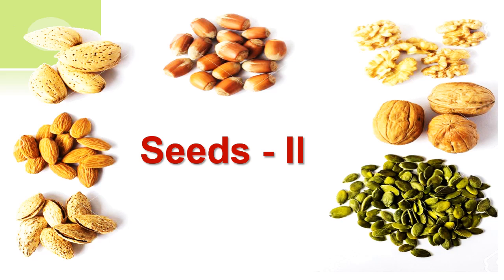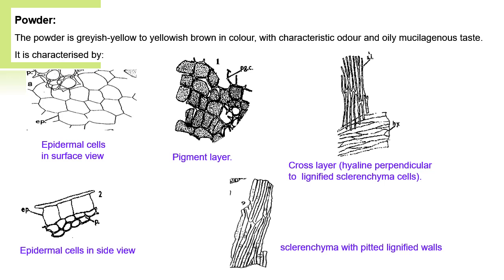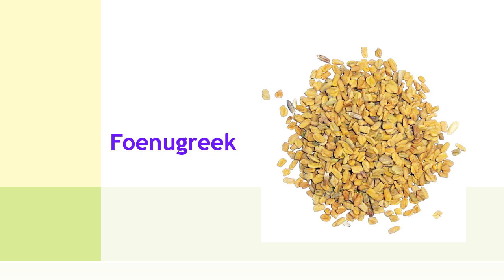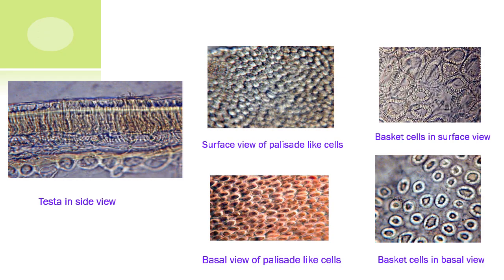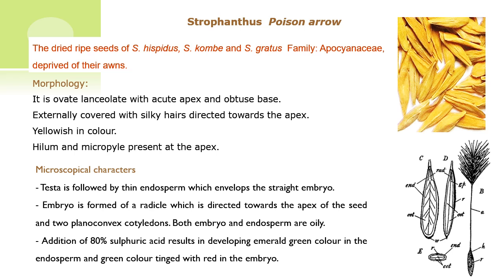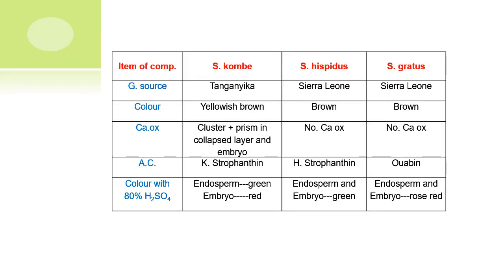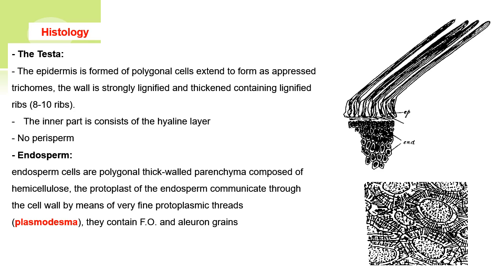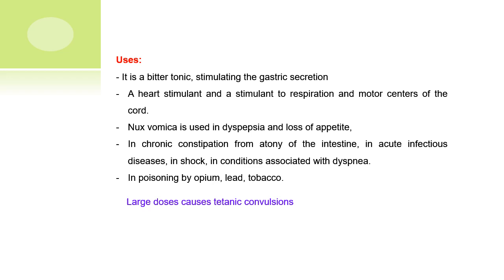seed I part II